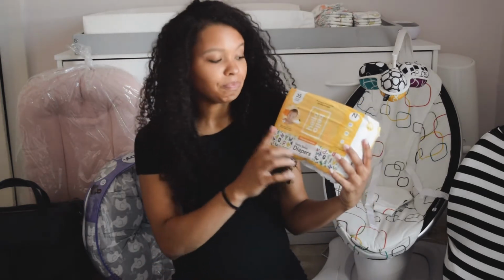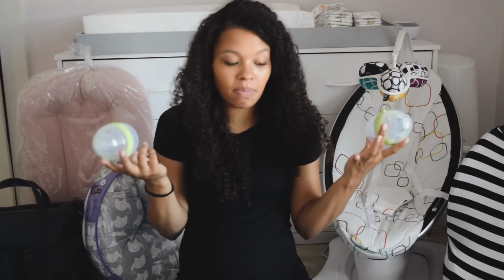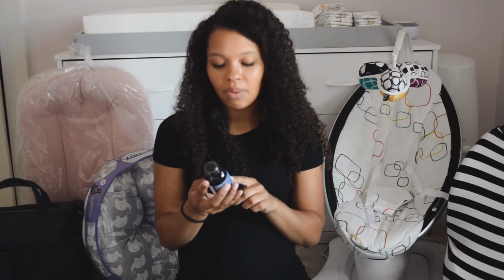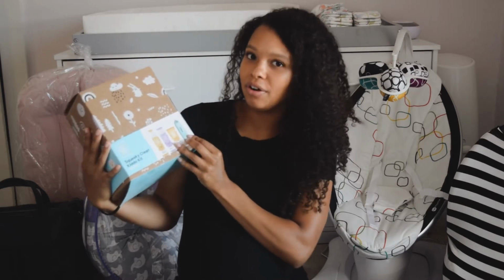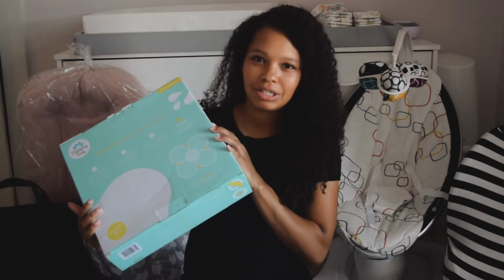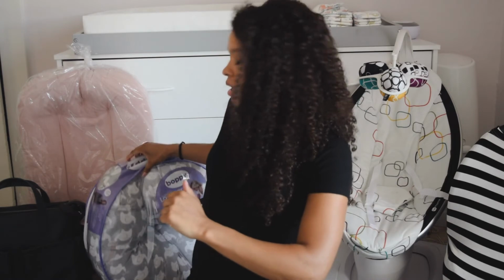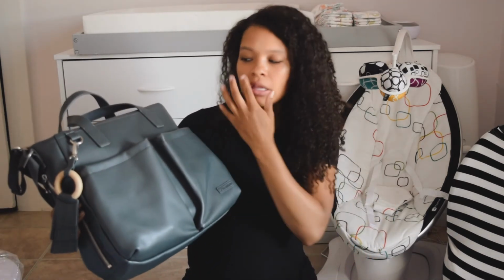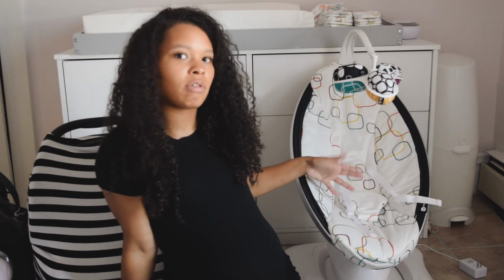Baby Girl Haul | Sarah's Way